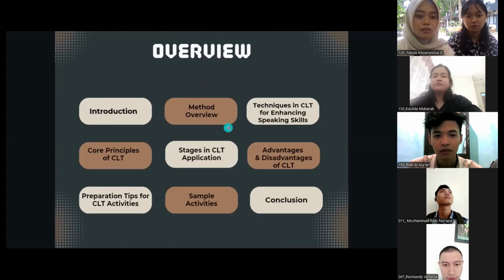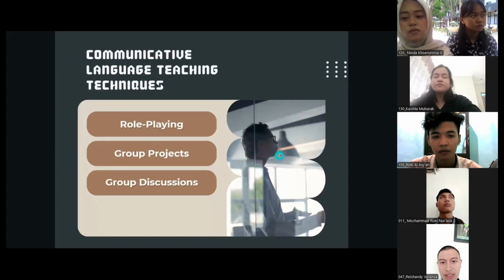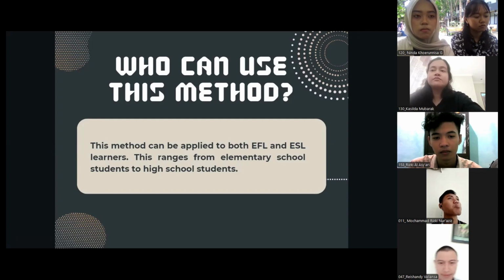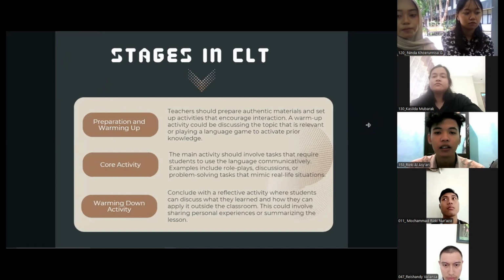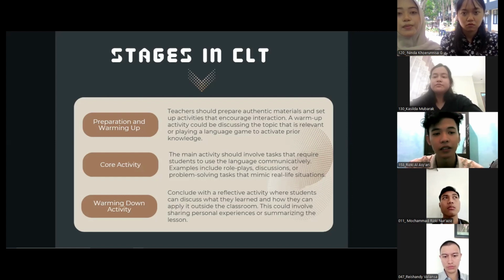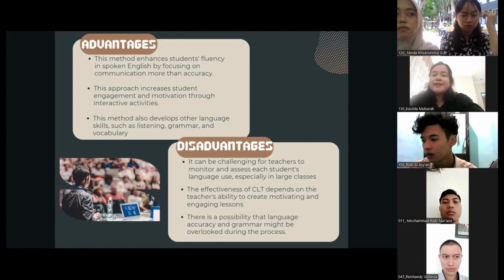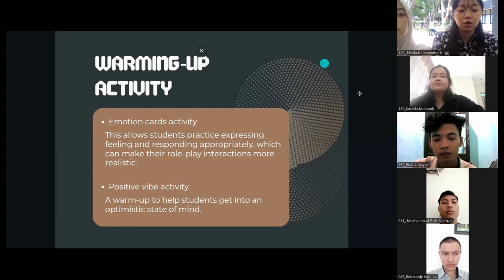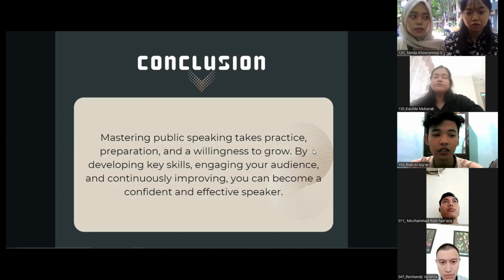Explore English Teaching Method | Speaking skill | Group 6 | Class A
English for Educators
Class A
Group 6 Members:
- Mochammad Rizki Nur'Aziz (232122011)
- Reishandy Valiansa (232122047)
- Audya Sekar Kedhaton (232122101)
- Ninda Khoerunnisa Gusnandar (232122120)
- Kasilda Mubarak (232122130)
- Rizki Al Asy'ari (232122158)